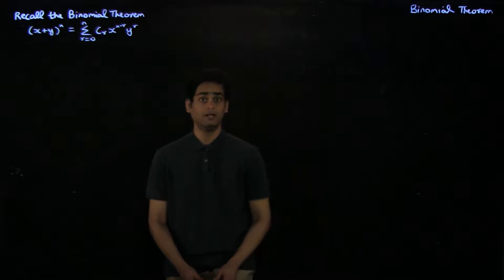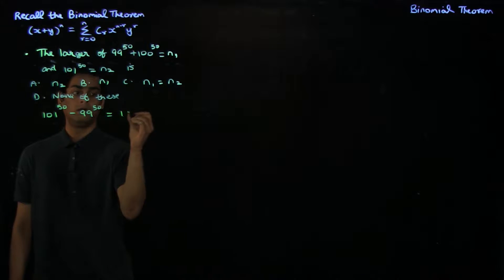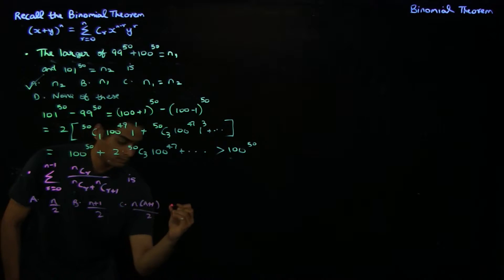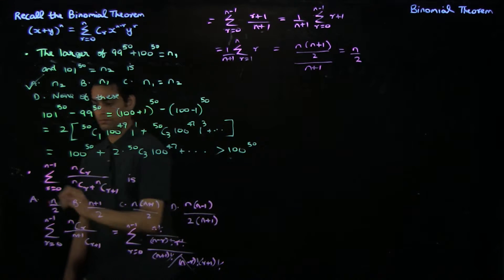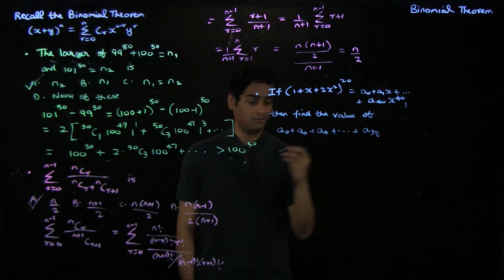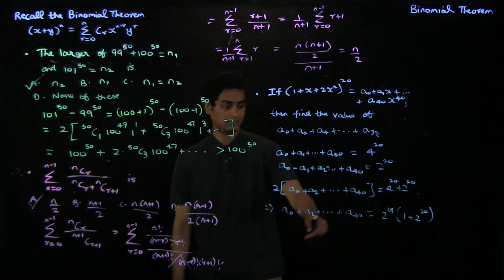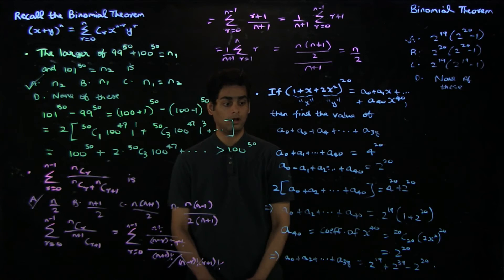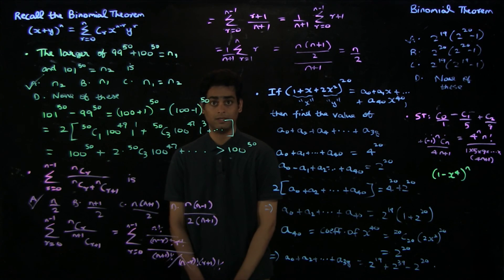Lecture 11: Objective problems on the application of the binomial theorem: part 2